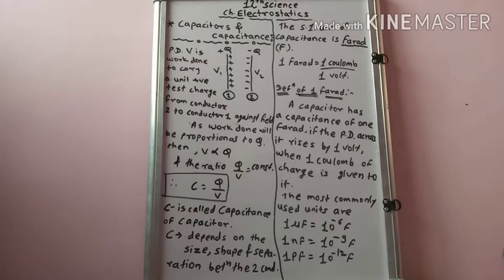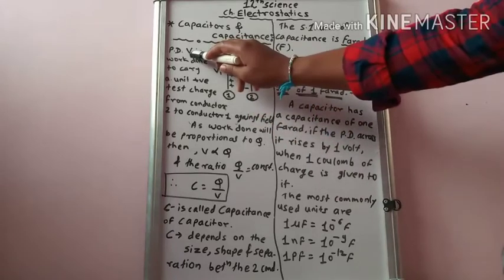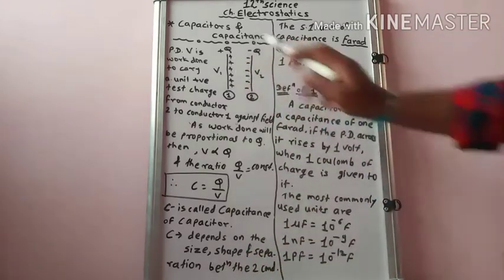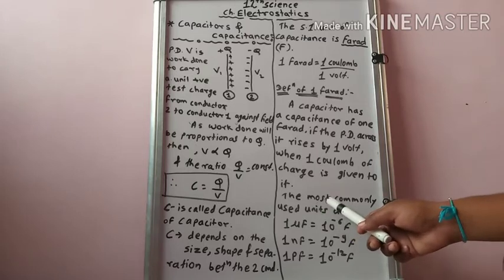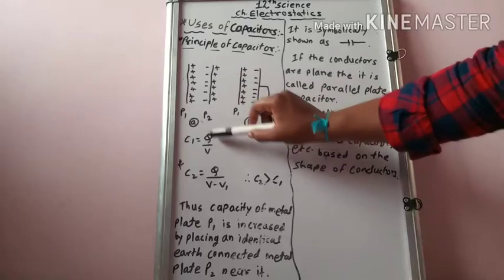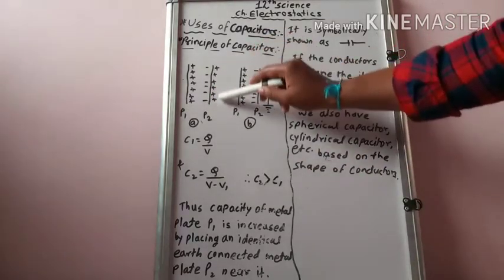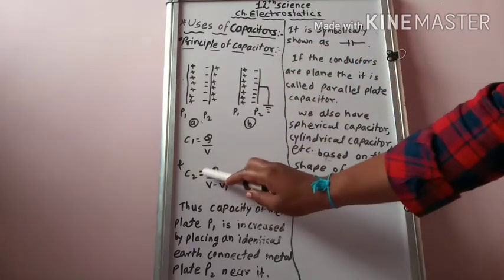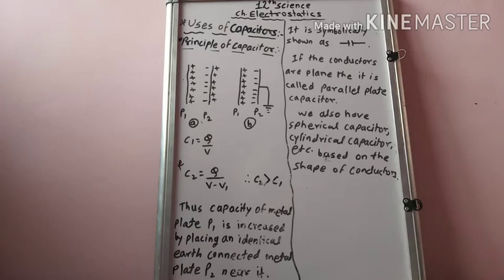Mr. Jadhav s.c.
12th science, physics, ch-Electrostatics,lec-12 (capacitor & Capacitance)